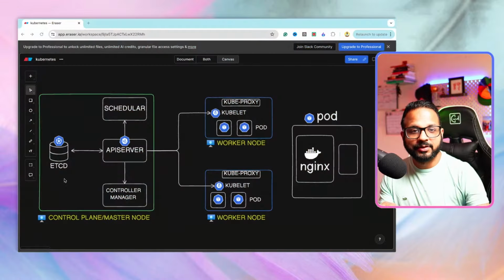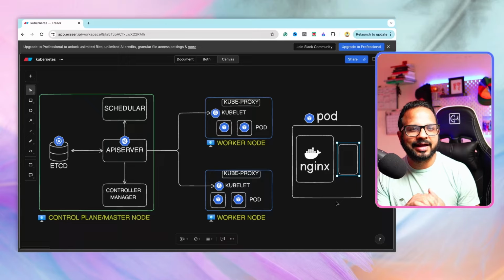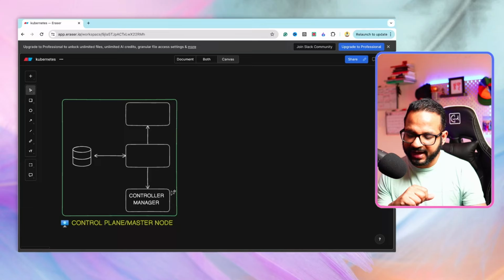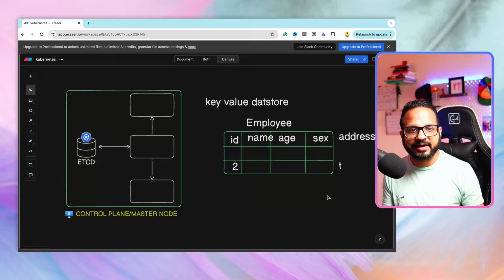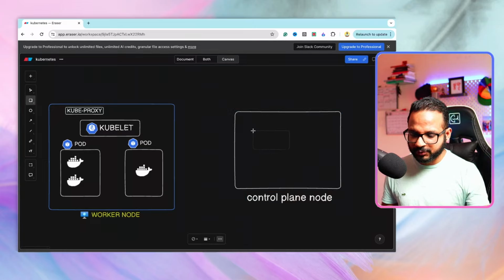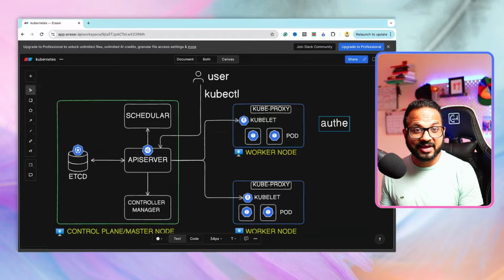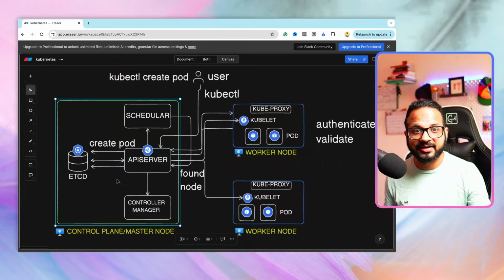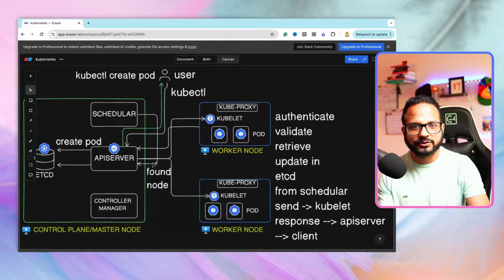Day 5/40 - What is Kubernetes - Kubernetes Architecture Explained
Welcome to Day 5/40 of the CKA(Certified Kubernetes Administrator) Full Course; we will cover the fundamentals of Kubernetes, including the Kubernetes Architecture and its components.

In this video, you'll learn:
- What is a control plane, master node, and worker nodes
- What are pods and containers in Kubernetes
- Control plane components such as ApiServer, Kube Scheduler, Controller Manager, ETCD, Kubelet, Kube-Proxy, etc
- What happens in the cluster when a user sends a request to the cluster using the Kubectl command
- How control plane components interact with each other in a Kubernetes Cluster